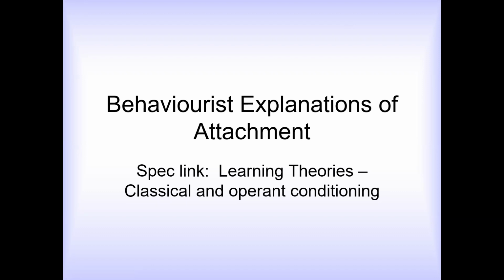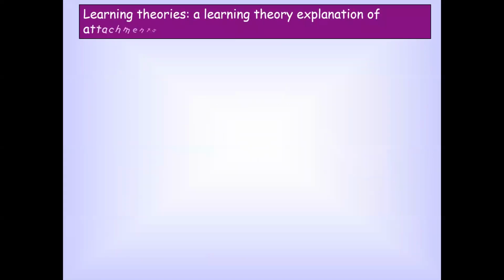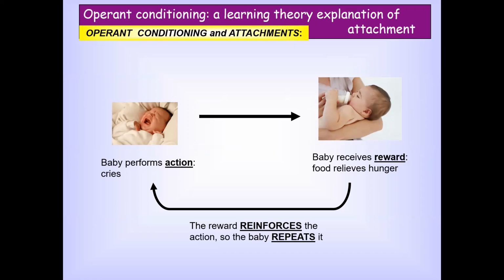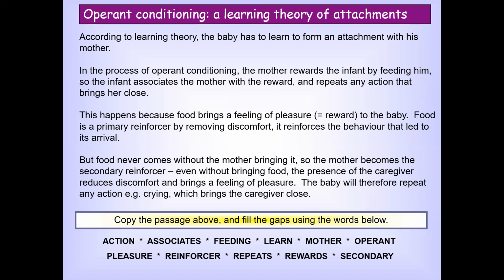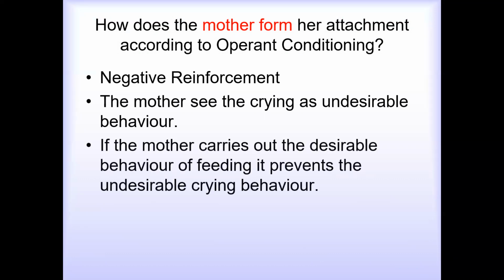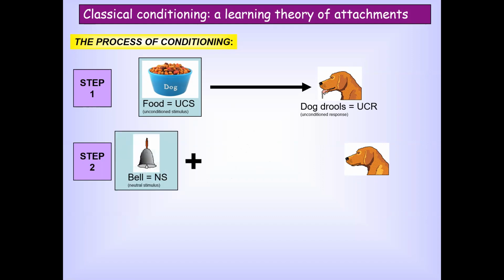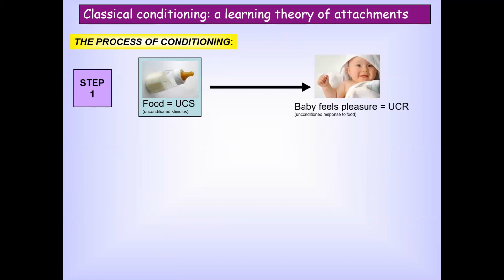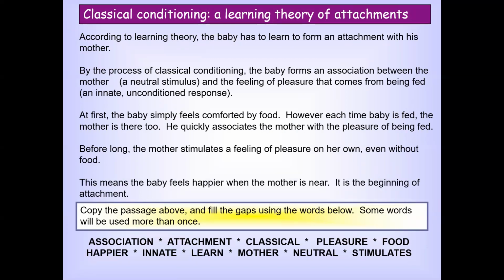AO1 behavoiurist explanations of Attachment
A clear overview how attachment is formed from a Behaviourist Explanation of Attachment